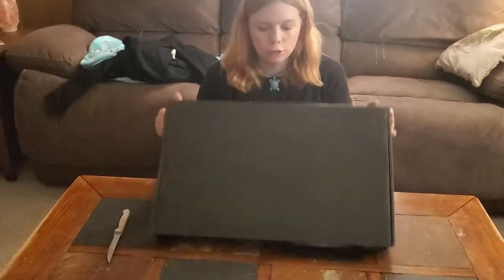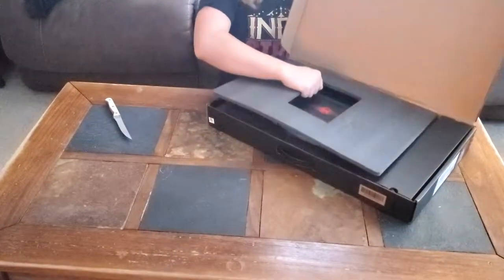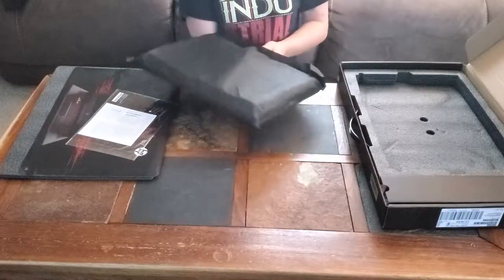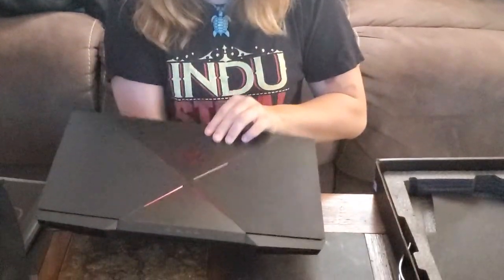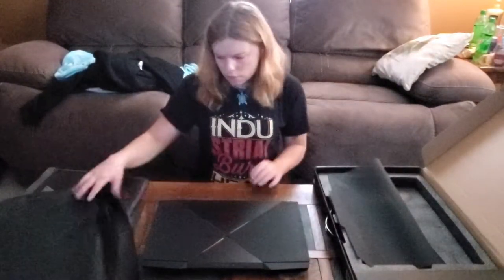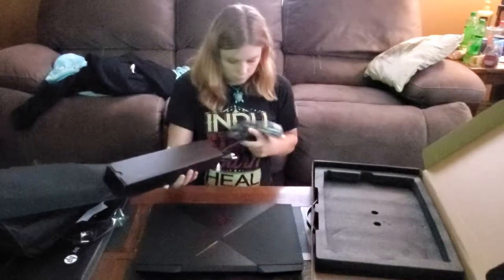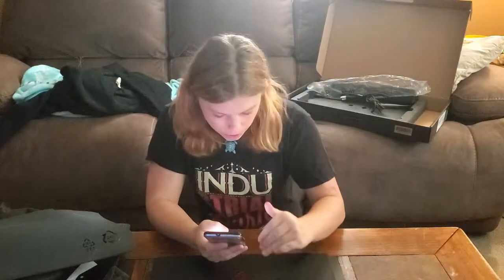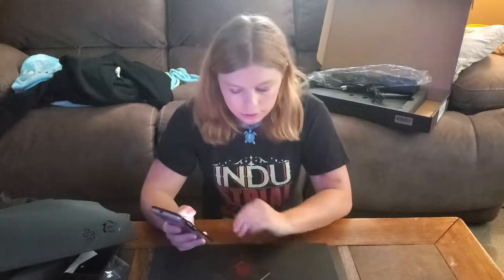What in the Black Box?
I got something that will help me with youtube.